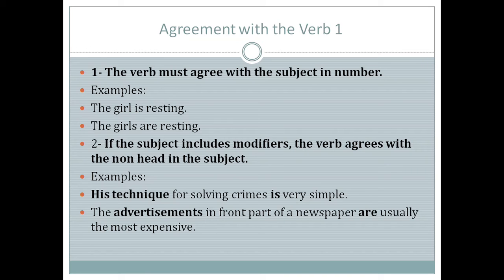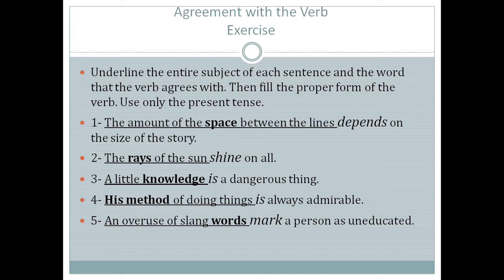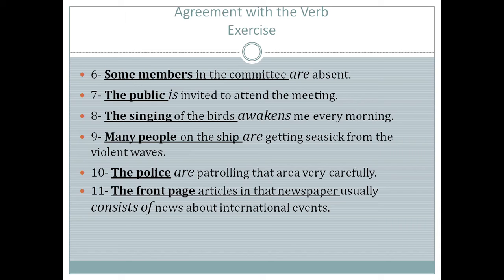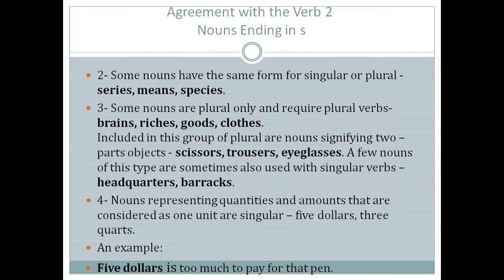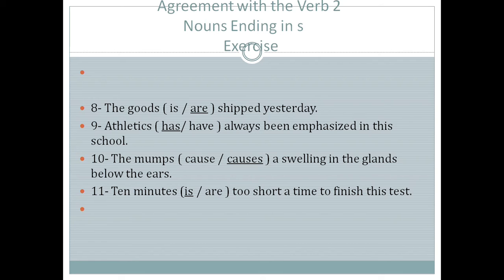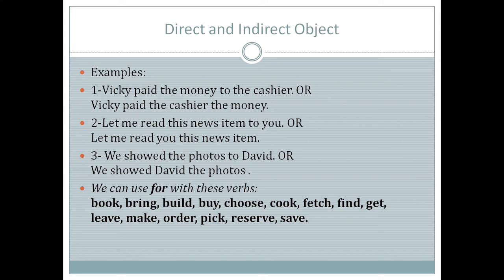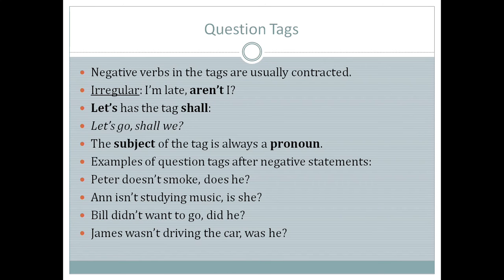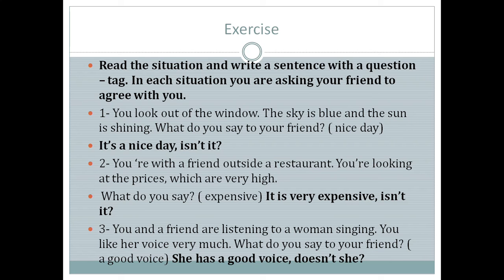المحاضرة 08 | المقرر الدراسي قواعد1 قسم اللغة الانجليزية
إعداد : أ. مفيدة صقر